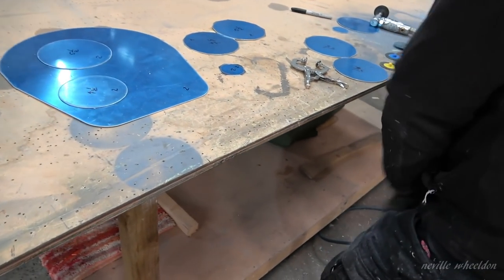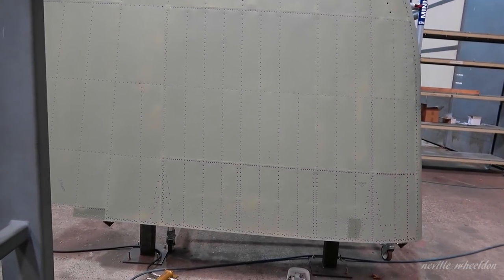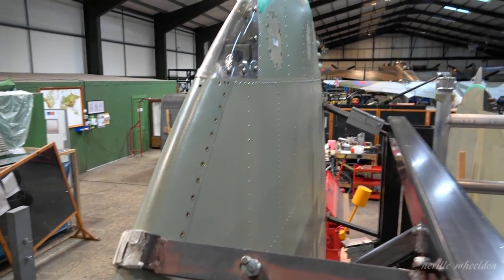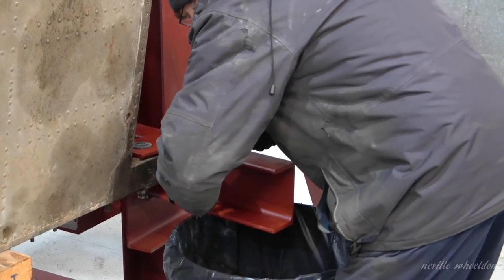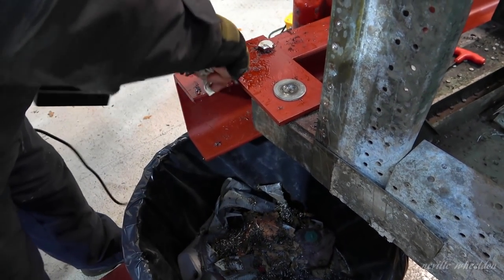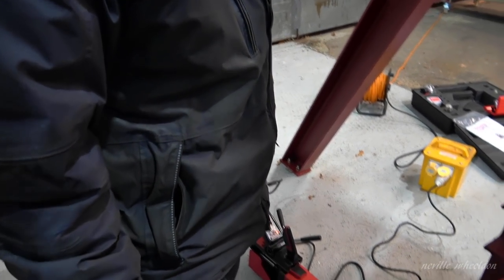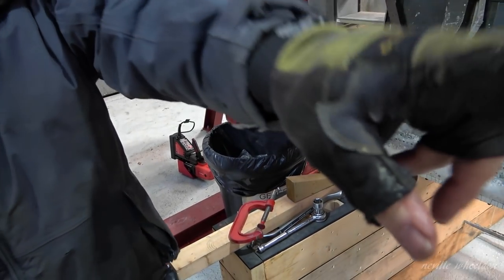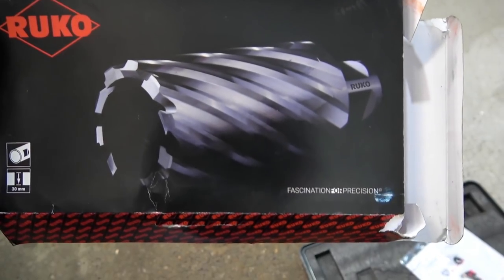Video 128 Restoration of Lancaster NX611 Year 5. Wing Jig nearing completion.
John finishing off the wing jig at Lincolnshire Aviation Heritage Centre.